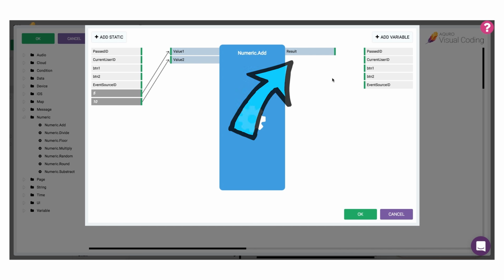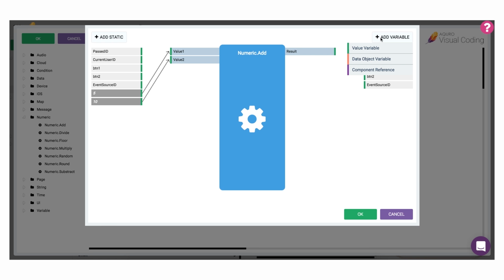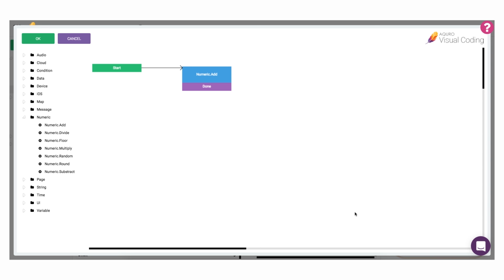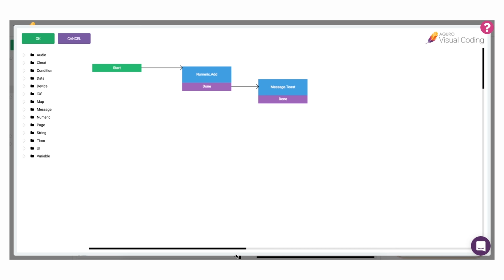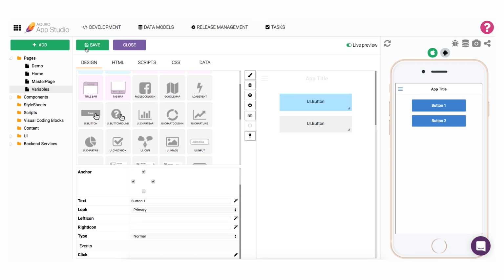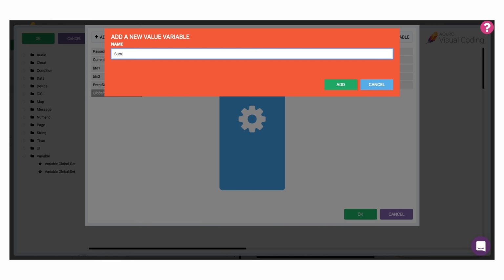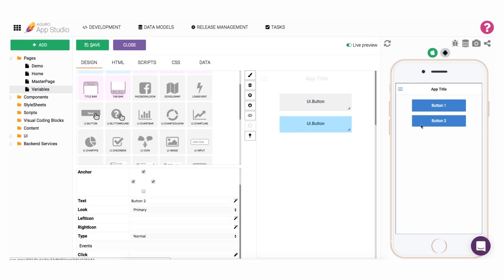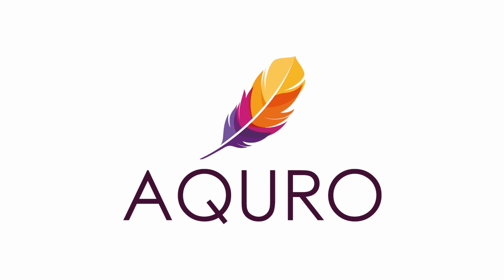Working With Variables in Visual Coding - Aquro Feature Tutorial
In this video, we cover how to use local and global variables both within the same local script components, and so that variables can be shared by multiple scripts and components throughout your app.